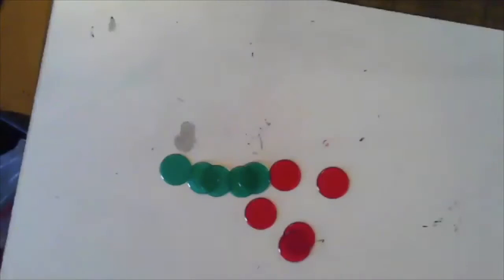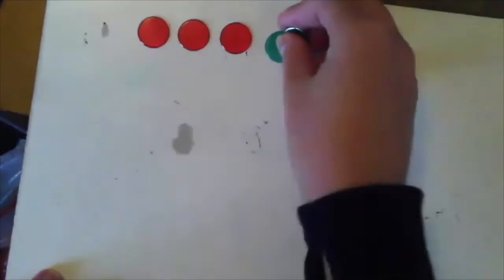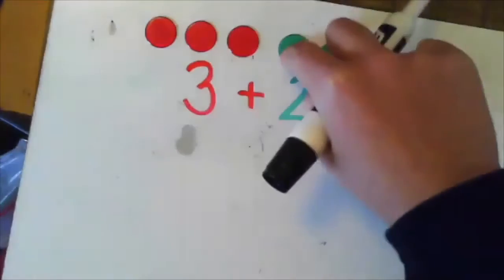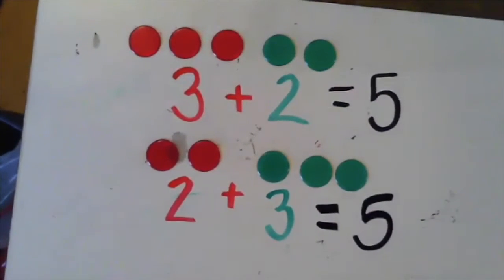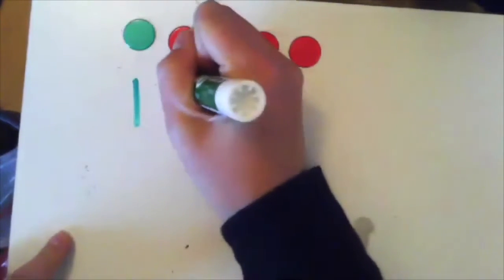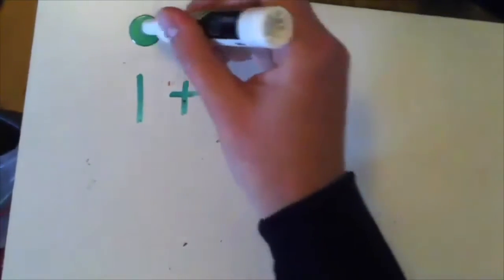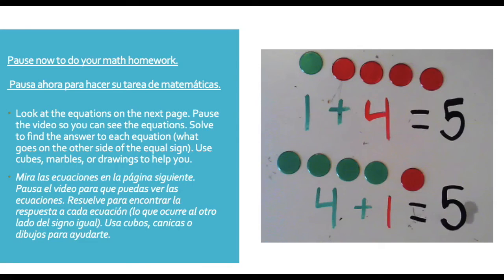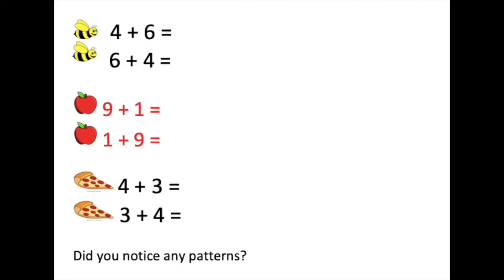Addition Equations with the Same Addends (Reciprocity) (EnVisions 6-7 Part B)